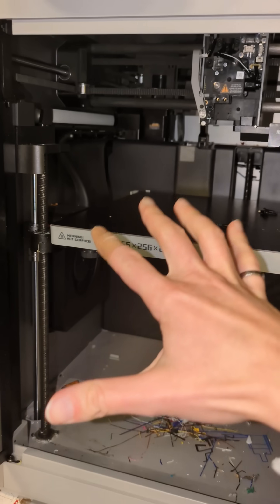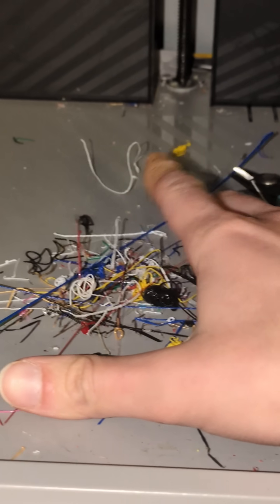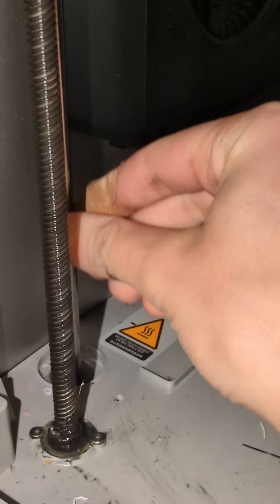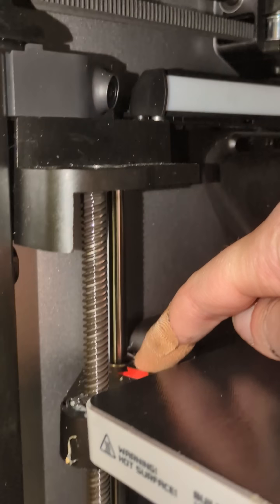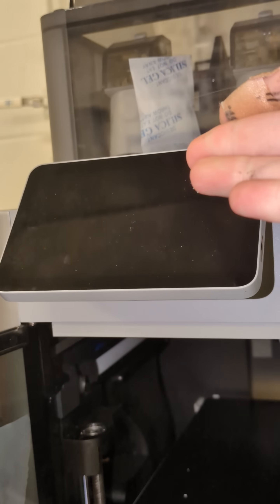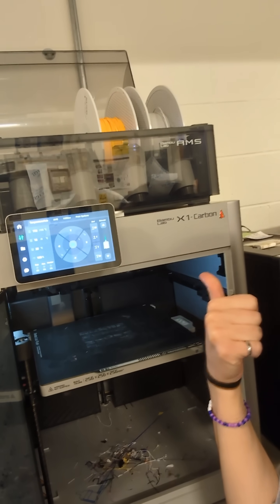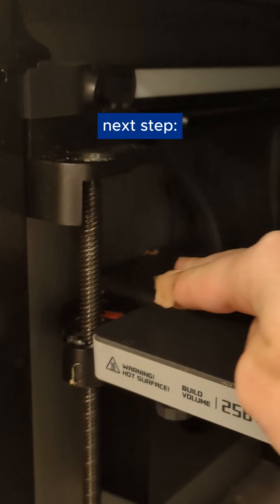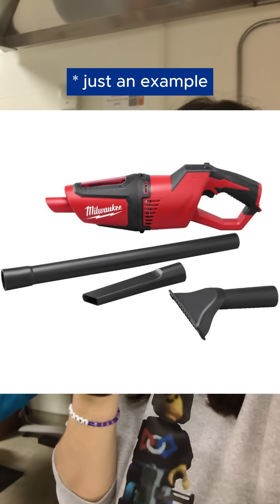a PSA to clean your printer! (z-axis linear bearing dislodge on BL X1C)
This was the last thing I expected to happen - thought I'd share. Always a good idea to keep your printer clean. This was on my Bambu Lab X1C - and may apply to other BL printers that have similar construction. Also potentially applicable to other coreXY printers with similar bed movements and bottom plate constructions where filament debris could fall in the linear rod hole where the linear bearing fits in (although most builds I've seen do not have that bearing cut out).